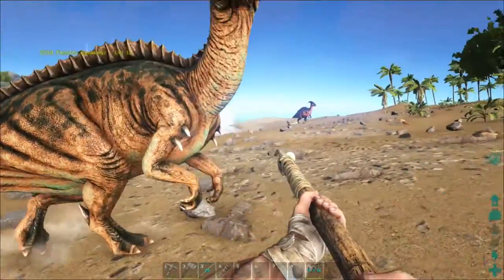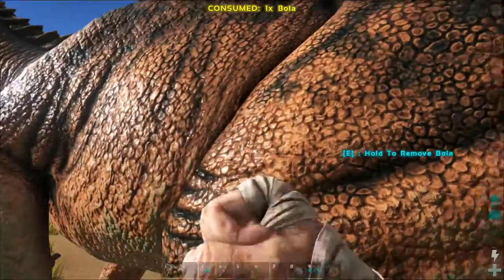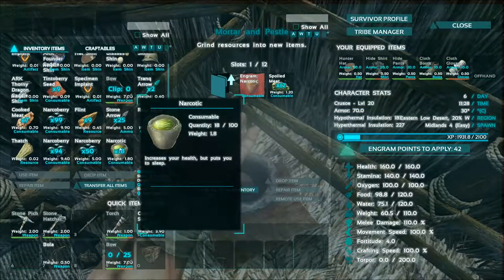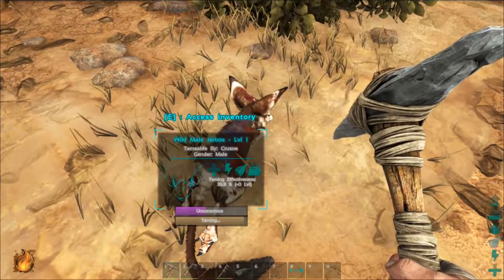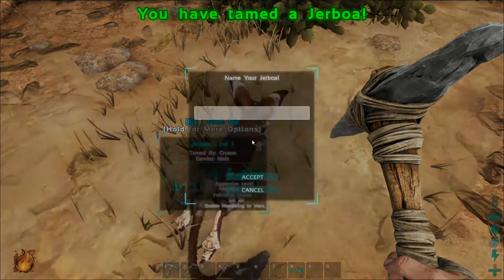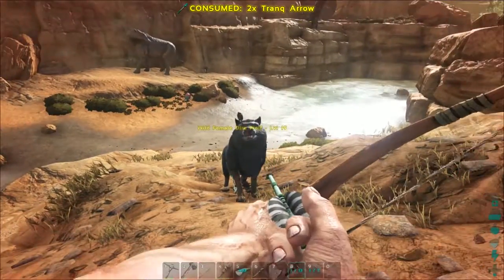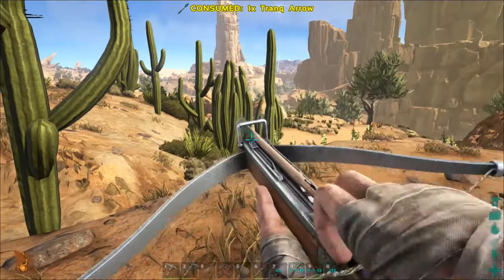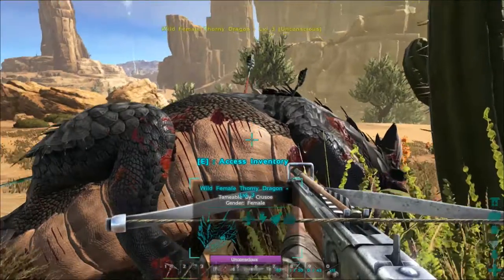Ark: Scorched Earth - Tips and Tricks for Taming (Ark: Survival Evolved PC Tutorial)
Welcome to my tutorial:-
Ark: Scorched Earth - Tips for Taming (Ark: Survival Evolved PC Tutorial)

Learn how to tame dinosaurs and creatures and some of the tips and tricks that make this more efficient in Ark Survival Evolved.

This walktrhough video contains PC gameplay footage of the game.

With the launch on the new Ark Survival Evolved Scorched Earth expansion recently released what better time to get in to Ark. The game can be punishing so give yourself a fighting chance with the top tips included in this video.

Follow along with me as we learn how to survive, thrive and tame dinosaurs in Ark Survival Evolved.

Links

Ark: Survival Evolved is an action-adventure survival game that uses a first-person perspective, with the ability to use a third-person perspective in some instances. To survive, players must establish a base, with a fire and weapons; additional activities, such as taming and feeding dinosaurs, requires more resources. The game's map, known as the "Ark", is approximately 48 square kilometers in size there is approximately 36 square kilometers of land mass, with 12 square kilometers of ocean.

To build a base, players must gain structure components-such as floors, doors and windows-which are earned as they progress and gain levels. These components can be crafted and placed in the world. Players can create any structure, as long as they have the logistics and resources; the structural integrity of the building is compromised when the pillars and foundations are destroyed. Players can also craft items in the game, such as weapons, which can be achieved by collecting the resources and technology required for crafting. In addition, players can craft and attach accessories to their weapons, such as a scope or flashlight for a pistol or machine gun. Should players take damage, their health meter will gradually regenerate if they have consumed the necessary food, or if they craft items that regenerate the health meter at a faster pace.

There are sixty species of dinosaurs in the game. Dinosaurs in the game can be tamed by feeding them food after they have been rendered unconscious, or by using kibble designed especially for each species. Once a dinosaur is tamed, players can utilize the dinosaur's abilities, such as flight or fast underwater movement, as well as its statistics, such as speed, health and damage. When riding atop a creature, players lose control of their personal weapons. With the larger dinosaurs, however, other players can ride on the side with full control of their weapons. They can also be used to carry items, and players can issue offensive and defensive commands to them; for example, a pack of Utahraptors can be assigned to defend the base, or a group of Triceratops can be ordered to attack an enemy's base. The game also features various other species, such as the dodo, saber-toothed cat, woolly mammoth, Meganeura, and Titanomyrma. Every creature in the game has living ecosystems and predator hierarchies.